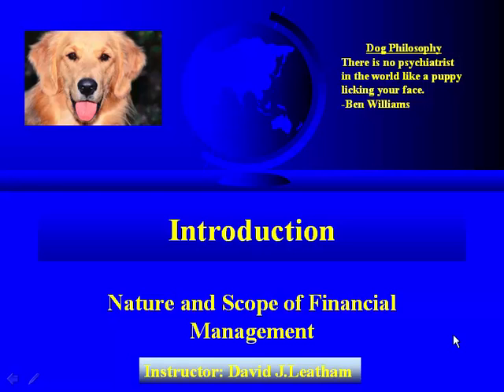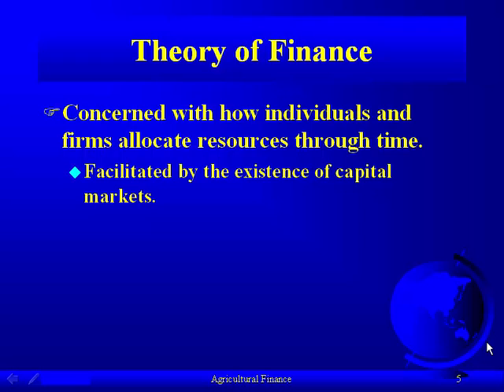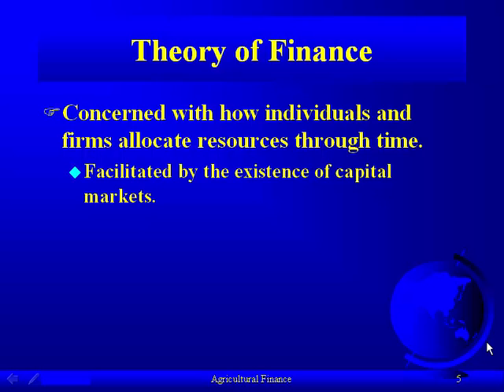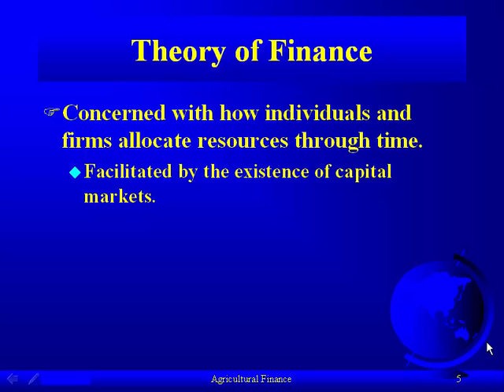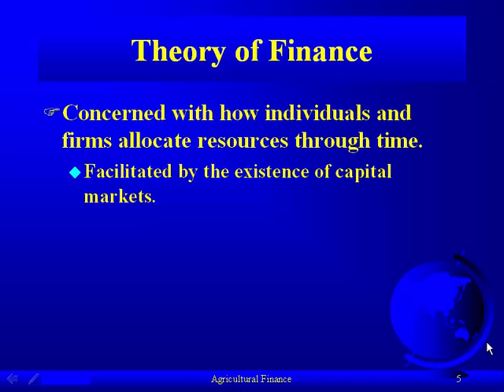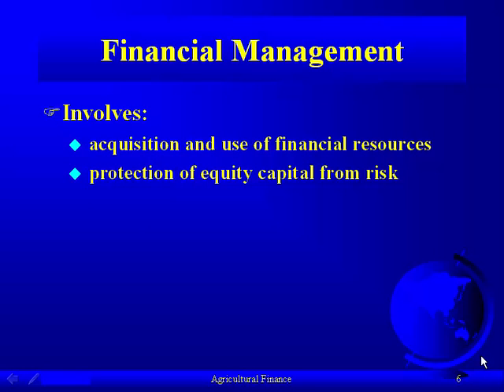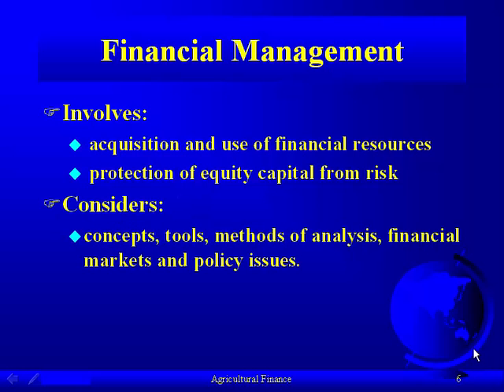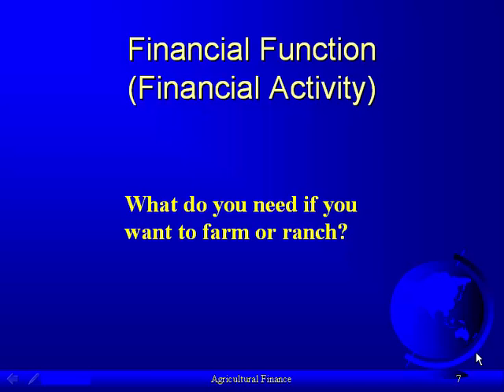Lecture 1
Description